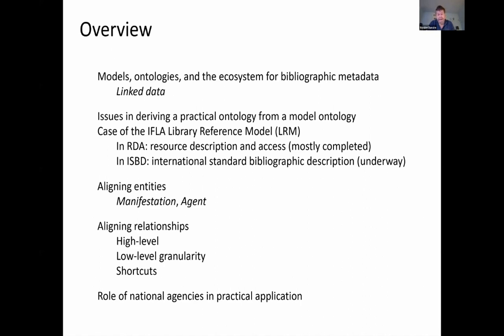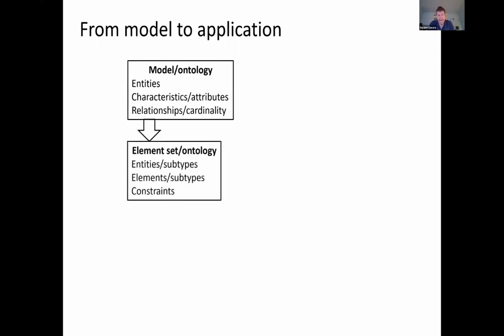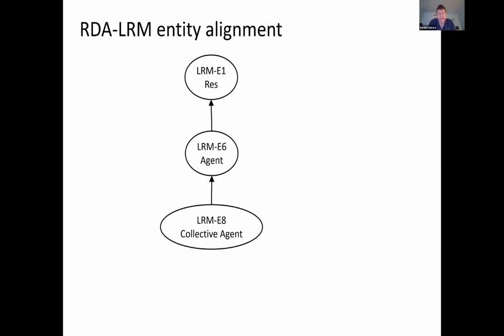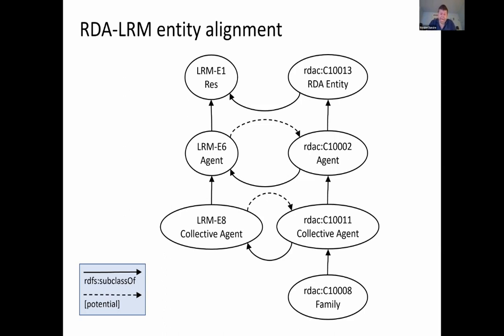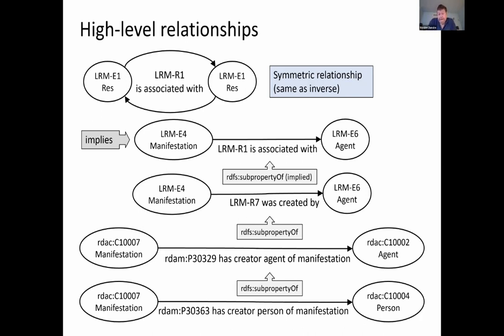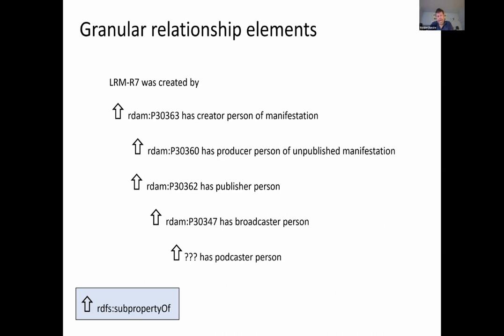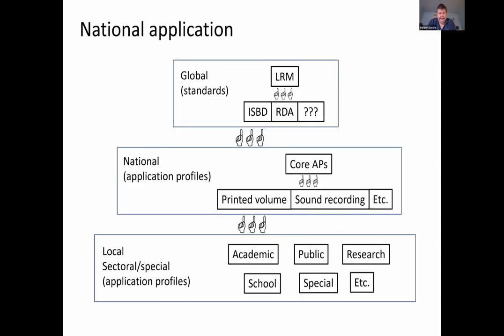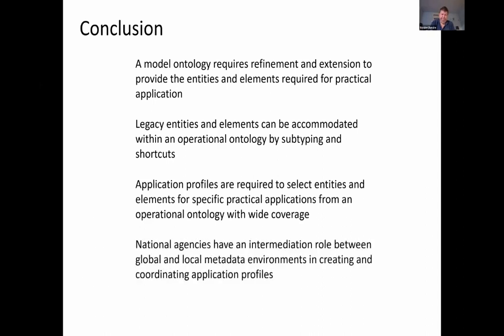04 - Gordon Dunsire Ontology in practice implementing the Library Reference Model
Gordon Dunsire Ontology in practice  implementing the Library Reference Model